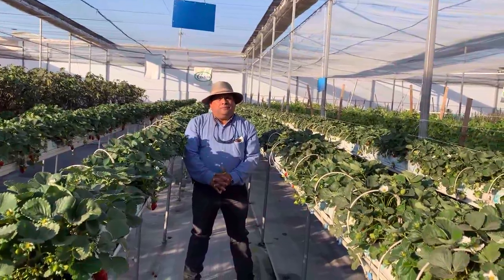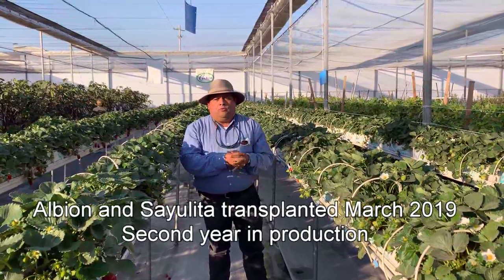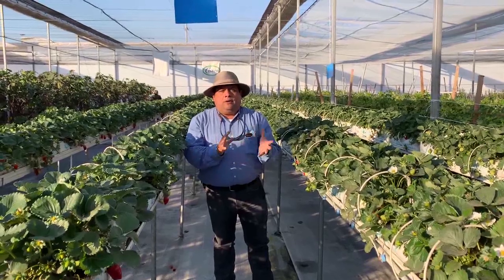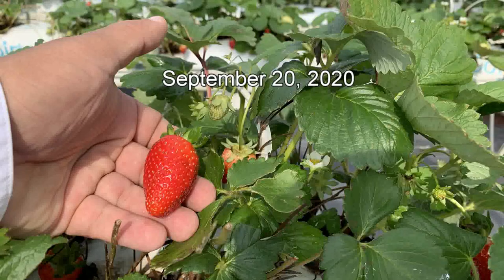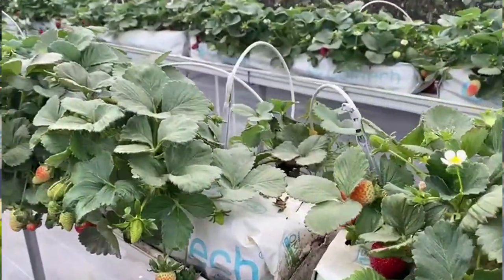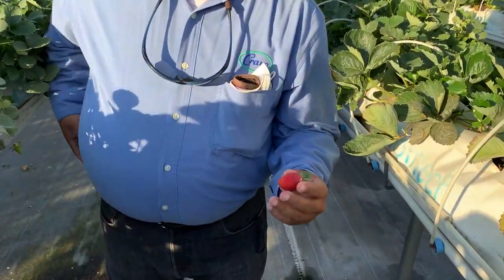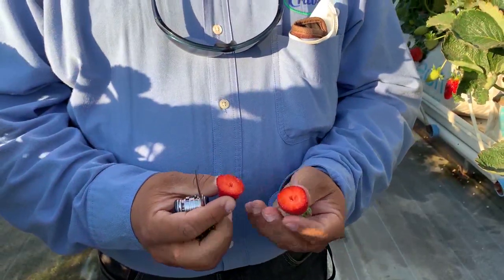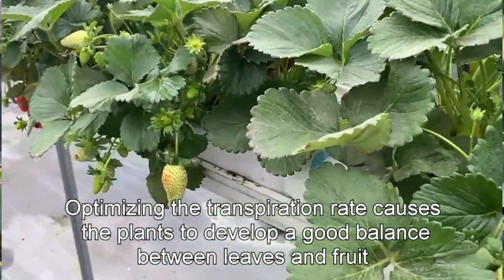Strawberry harvest starting in September in retractable cooling house in Mexico, November,25 2020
Albion and Sayulita harvests started in September due to the retractable cooling roof helping to reduce hot summer temperatures.